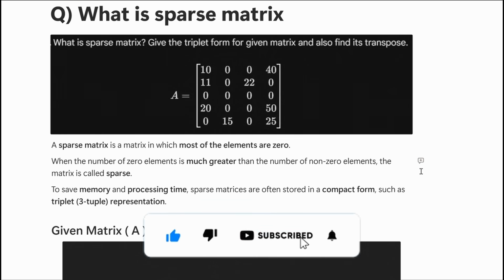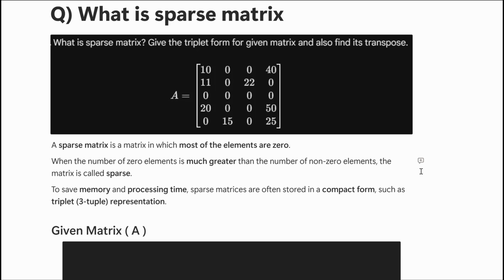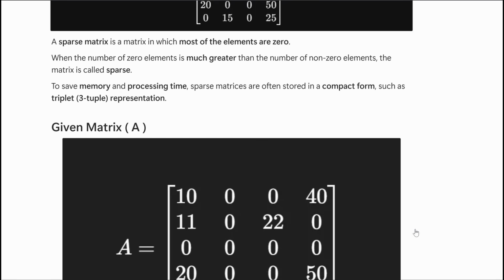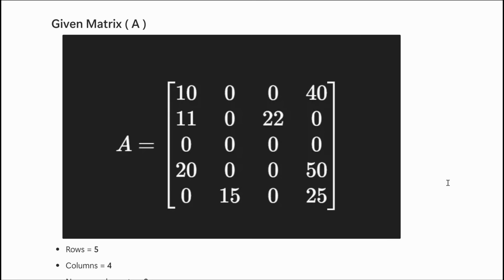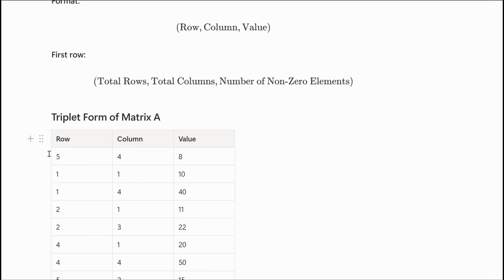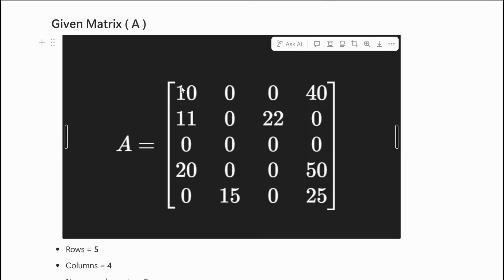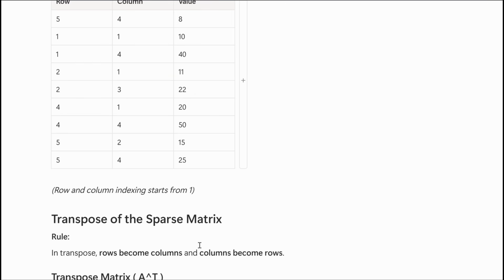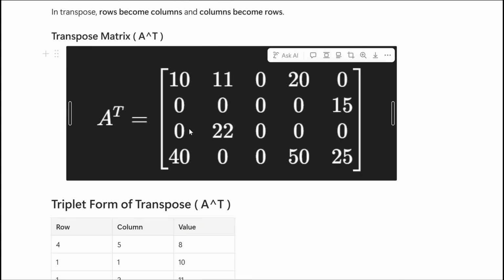VTU DSA Module 1 | Sparse Matrix in Data Structures | Triplet Representation & Transpose | BCS304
In this video, I explain one of the most important questions from Module-01 of
Data Structures and Applications (BCS304) as per the VTU CBCS syllabus.
📌 Sparse Matrix is a frequently asked topic in VTU examinations and is commonly asked as an 8–10 mark problem, especially with numerical questions.
This video is explained in a step-by-step, exam-oriented manner, making it easy to understand and score full marks.
📌 Module-01: Sparse Matrix
This video focuses on understanding Sparse Matrices, their compact storage using triplet (3-tuple) representation, and transpose of a sparse matrix, which helps reduce memory usage and processing time.
🔥 VERY IMPORTANT QUESTION COVERED
Q1. What is a Sparse Matrix?
Give the triplet representation for the given matrix and also find its transpose.
📌 Repeated VTU Question | 8–10 Marks
✨ Explanation Covered in the Video
✔ Definition of Sparse Matrix
✔ Difference between Sparse and Dense Matrix
✔ Need for Sparse Matrix representation
✔ Given matrix explanation
✔ Conversion into Triplet (3-Tuple) Form
✔ Step-by-step Transpose of Sparse Matrix
✔ Neat tabular representation
✔ VTU exam-oriented solution approach
📌 Important for numerical problem solving in exams
🎯 Why This Video Is IMPORTANT for VTU Students
✔ Very common problem-based question
✔ Helps score full marks in numericals
✔ Clear explanation with steps
✔ Perfect for last-day revision
✔ Strengthens understanding of array applications
📚 Subject Information
📌 Subject Name: Data Structures and Applications
📌 Subject Code: BCS304
📌 Module: 01
📌 University: VTU (CBCS Scheme)

📲 Free Handwritten Notes & PDFs
All handwritten notes, important questions, and module-wise PDFs are available on our Telegram channel 👇